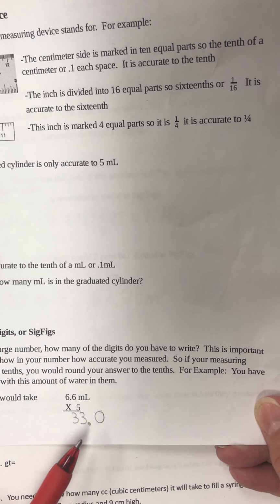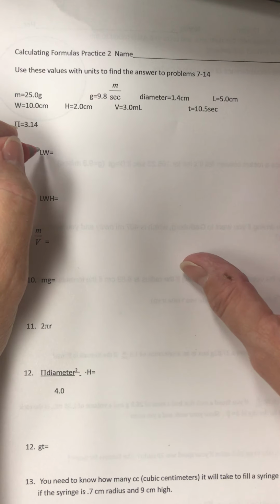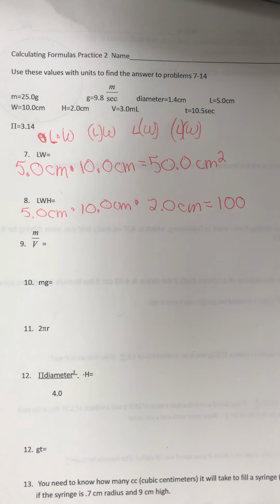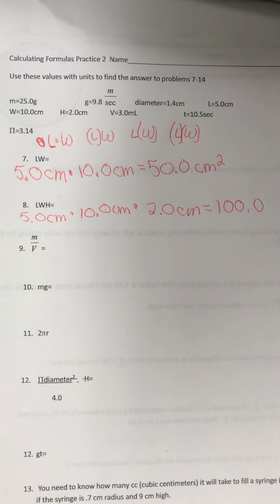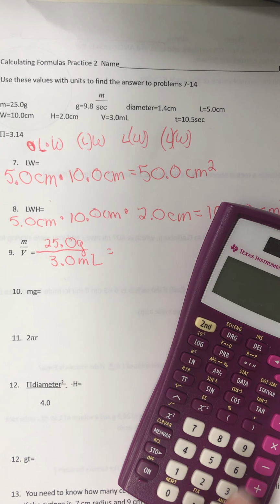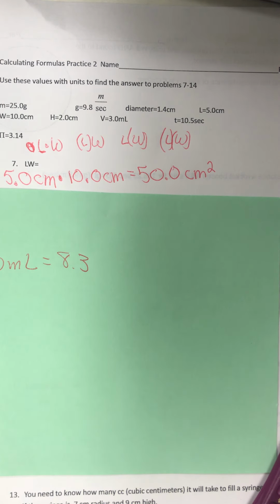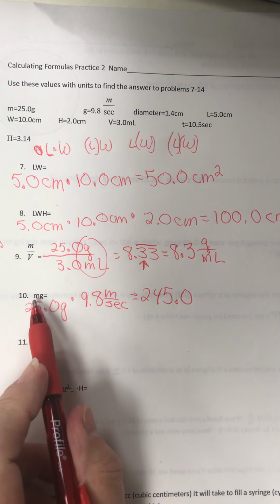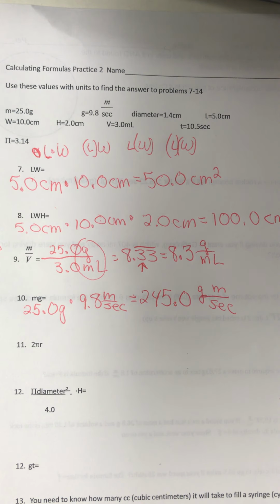Calculating Formulas Practice 2 part 1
Goes with this ws but has part 2